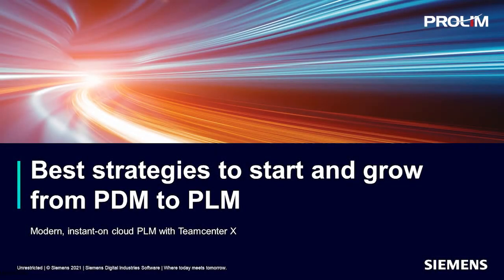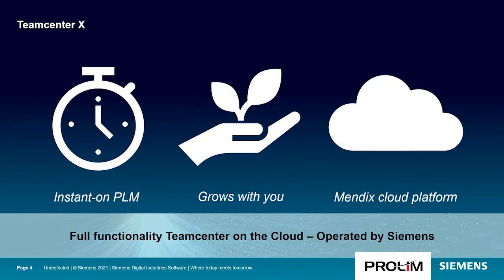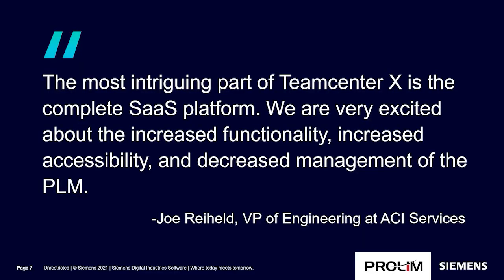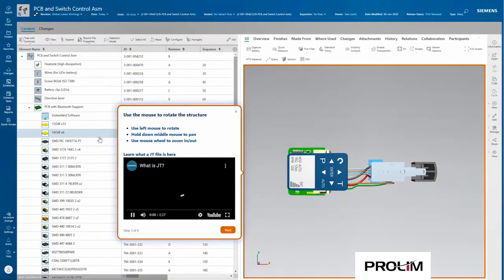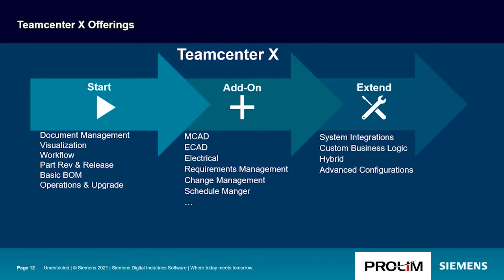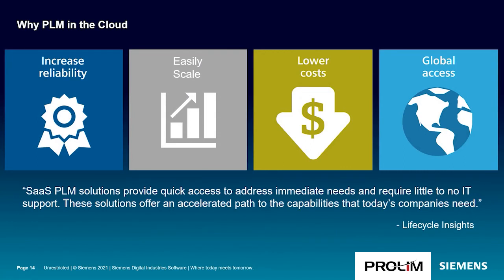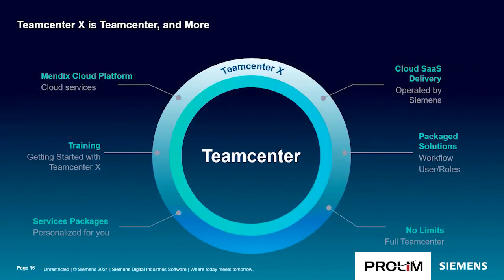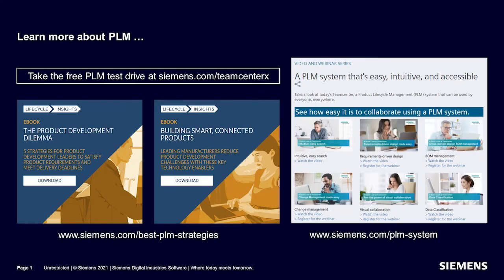Teamcenter X Cloud SaaS PLM OD webinar - PROLIM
Teamcenter X builds on Siemens’ revel in with quick-begin product life-cycle management (PLM) to permit agencies of all sizes to rise and jogging rapid with simplified, pre-configured cloud solutions, with years of enterprise information constructed-in. Teamcenter X affords instant-on get entry to the best cloud SaaS PLM imparting that helps a multi-area virtual twin, combining electrical, mechanical, and software elements into a single bill of materials, constructed on a modern day cloud platform.